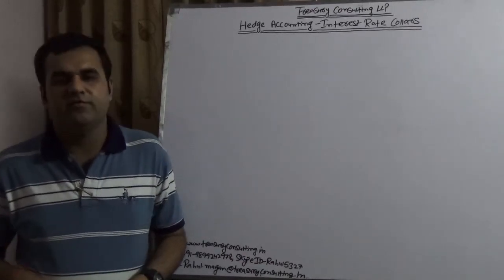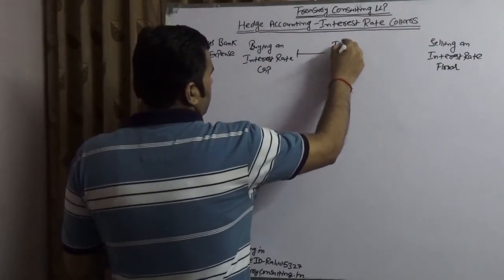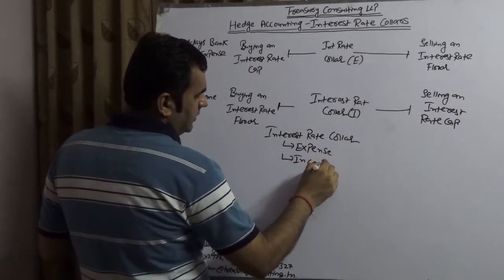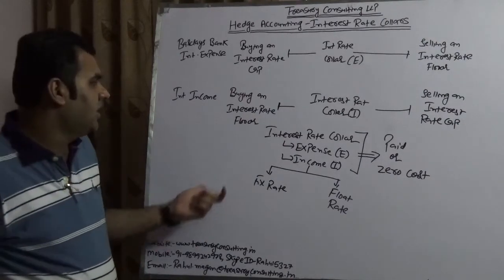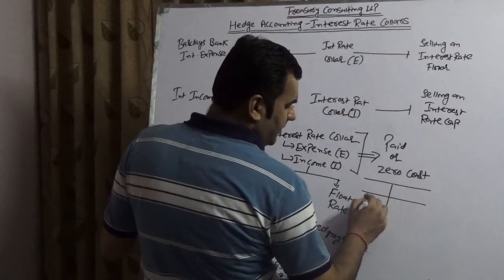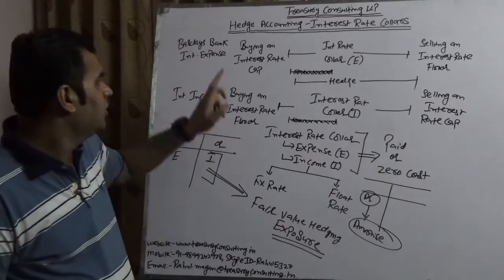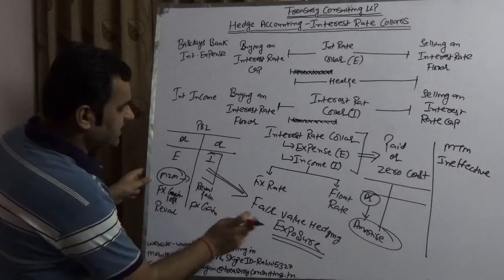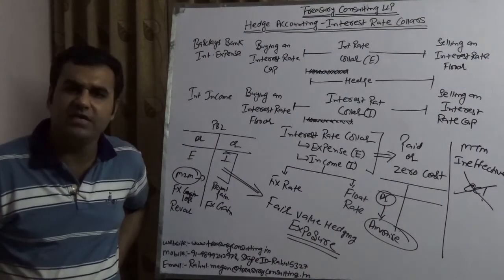IFRS 9 Hedge Accounting - Interest Rate Collars